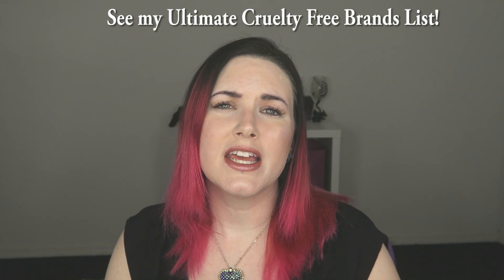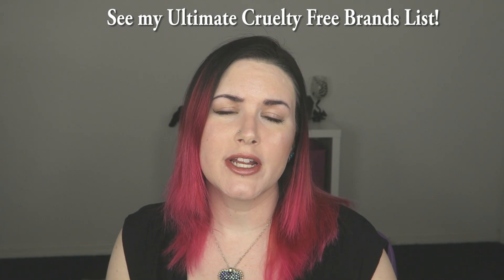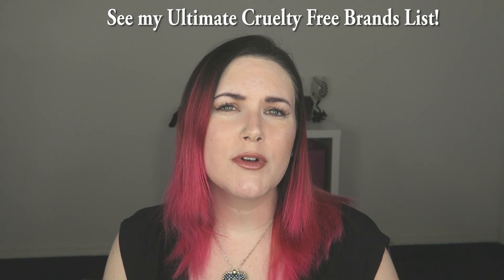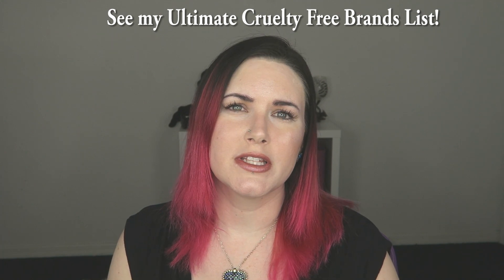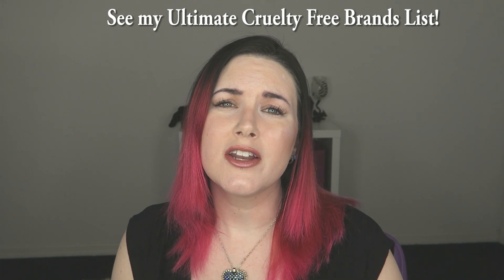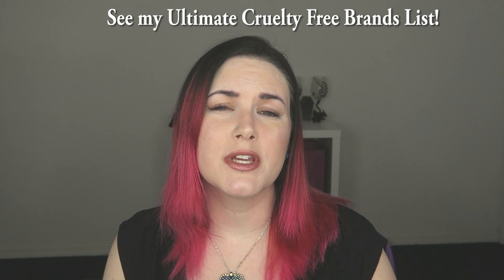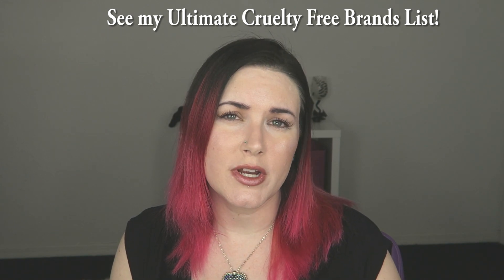Storytime Morphe, Lime Crime, Jeffree Star, Sephora's, The Makeup Show + More | Phyrra Says 44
Storytime! Today I'm talking about Morphe, Lime Crime, Jeffree Star, Leaping Bunny, Sephora's new website redesign and how much it sucks, Google Pixel XL, Max the pug, the Makeup Show Orlando and Facebook in my latest Phyrra Says 44.

READ JEN OF MY BEAUTY BUNNY'S RESPONSE FROM MORPHE

Lime Crime and Jeffree Star Cosmetics are both cruelty free, vegan, and Leaping Bunny certified.

Shirt
PattyBoutik Cowl Neck Button Top

Necklace
Bunny Paige Spiked Dragonfly Heart Necklace

Eyes
No eyeshadow, just got my lashes refilled

Face
Kat Von D Lock-It Concealers in L1 and L3
Glossier Perfecting Skin Tint in Light mixed with Nyx White & Opalescent
Winky Lux Diamond Powder in Light
Aromaleigh Aconitum Napellus - contour
NARS Silvana - blush
Glossier Haloscope in Moonstone - highlight
Makeup Geek Celestial - highlight

Lips
Urban Decay 24/7 pencil in Deep
Urban Decay Vice Lipstick in Peyote

MAILING ADDRESS
23110 State Road 54

ABOUT ME
I'm a 30-something cruelty free beauty lover, gamer, book wyrm, technophile and dog owner. I have hooded eyes, porcelain skin & rosacea. I'm not a professional makeup artist, just your next door beauty enthusiast sharing my views.